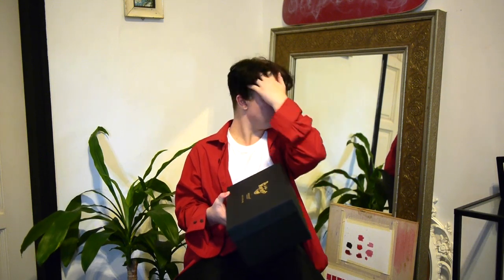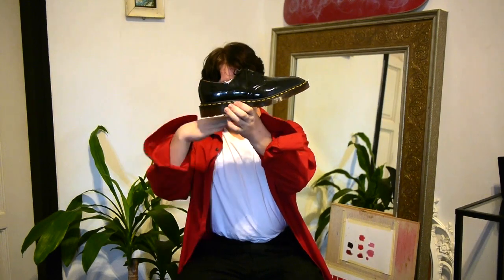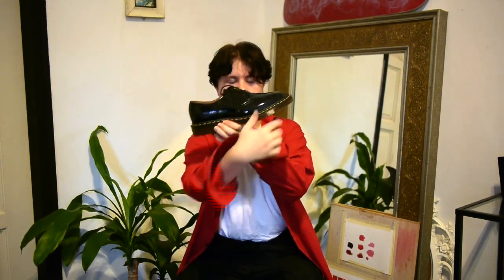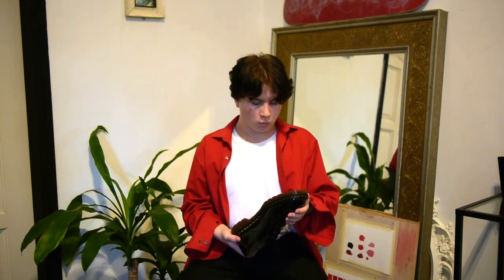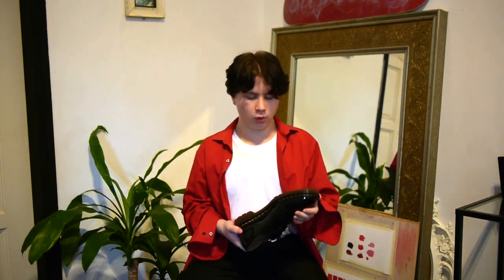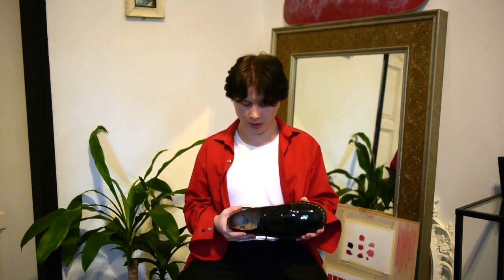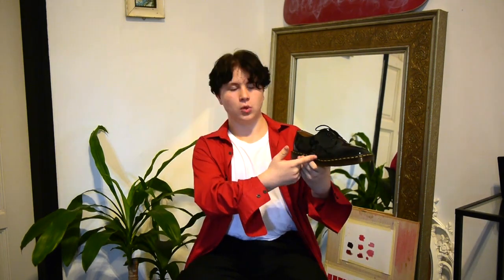black leather boots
This video is about black leather boots. for once I decide to leave the auto-generated title and description as it just makes sense.